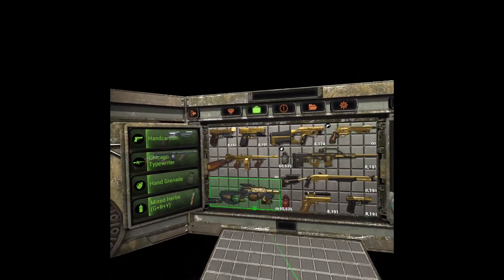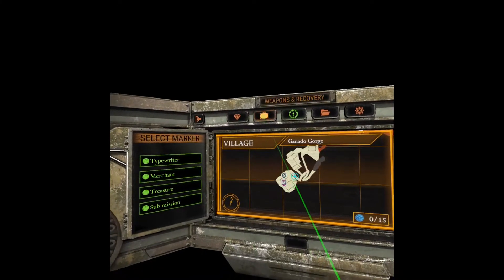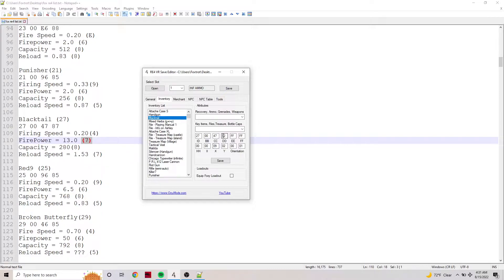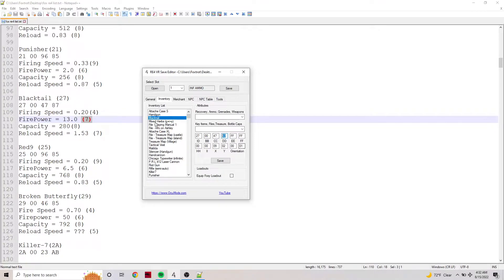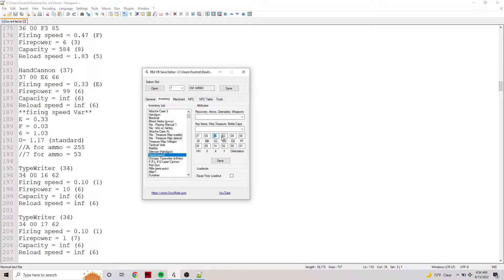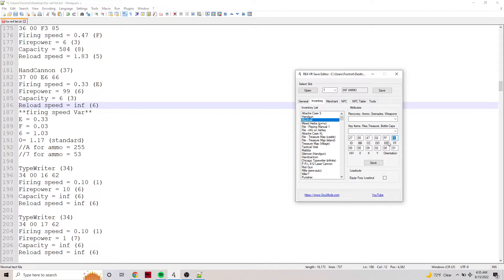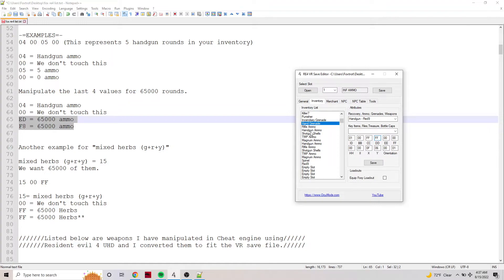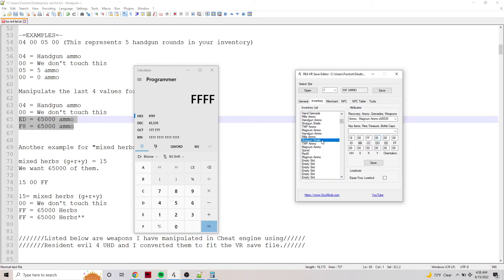Resident Evil 4 VR Save Editor Tutorial (Inventory)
Guide you saw in the video

Matilda(03)
03 00 E6 88
Firing Speed = 0.03 (E)
Firepower = 2.5 (6)
Reload = 0.03 (8)

Handgun (23)
23 00 E6 88
Fire Speed = 0.20 (E)
Firepower = 2.0 (6)
Capacity = 512 (8)
Reload = 0.83 (8)

Punisher(21)
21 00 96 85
Firing Speed = 0.33(9)
FirePower = 2.0 (6)
Capacity = 256 (8)
Reload Speed = 0.87 (5)

Blacktail (27)
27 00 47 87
Firing Speed = 0.20(4)
FirePower = 13.0 (7)
Capacity = 280(8)
Reload Speed = 1.53 (7)

Red9 (25)
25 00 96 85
Firing Speed = 0.20 (9)
FirePower = 6.5 (6)
Capacity = 768 (8)
Reload Speed = 0.83 (5)

Broken Butterfly(29)
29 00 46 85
Fire Speed = 0.70 (4)
Firepower = 50 (6)
Capacity = 792 (8)
Reload Speed = ??? (5)

TMP(30)
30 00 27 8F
Fire Speed = 0.10 (2)
Firepower = 10 (7)
Capacity = 816 (8)
Reload Speed = 0.03 (F)

Rifle (2E)
2E 00 E6 88
Firing speed = 0.10 (E)
Firepower = 30 (6)
Capacity = 304 (8)
Reload speed = 1.17 (8)

Rifle Semi-Auto (2F)
2F 00 56 85
Firing speed = 0.10 (5)
Firepower = 15 (6)
Capacity = 560 (8)
Reload speed = 1.17 (5)

Shotgun (2C)
2C 00 96 8E
Firing speed = 1.1 (9)
Firepower = 12 (6)
Capacity = 48 (8)
Reload speed = 1.17 (E)

Riot Gun (94)
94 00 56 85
Firing speed = 0.03 (5)
Firepower = 10 (6)
Capacity = 168 (8)
Reload speed = 0.03 (5)

Striker (2D)
2D 00 F6 8F
Firing speed = 0.10 (f)
Firepower = 12.0 (6)
Capacity = 304 (8)
reload speed = ??? (F)

Mine-Thrower(36)
36 00 F3 85
Firing speed = 0.47 (F)
Firepower = 6 (3)
Capacity = 584 (8)
Reload speed = 1.83 (5)

HandCannon (37)
37 00 E6 66
Firing speed = 0.33 (E)
Firepower = 99 (6)
Capacity = 6 (3)
Reload speed = inf (6)
**firing speed Var**
E = 0.33
F = 0.03
6 = 1.03
0= 1.17 (standard)
//A for ammo = 255
//7 for ammo = 53
//3 for ammo = 6

TypeWriter (34)
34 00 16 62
Firing speed = 0.10 (1)
Firepower = 10 (6)
Capacity = inf (6)

TypeWriter (34)
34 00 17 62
Firepower = 1 (7)
Capacity = inf (6)